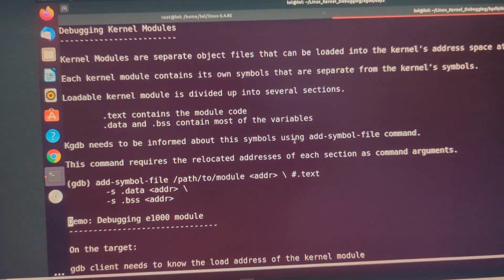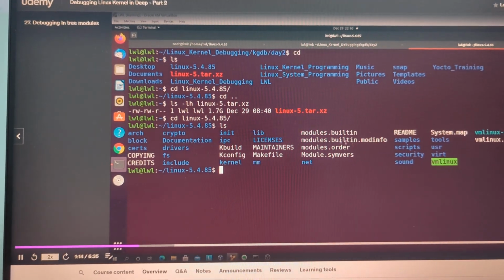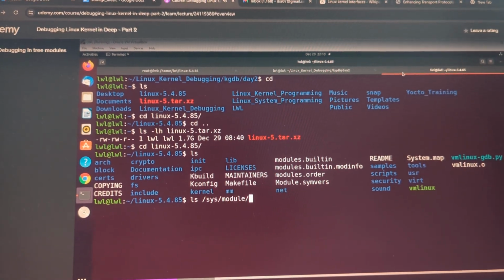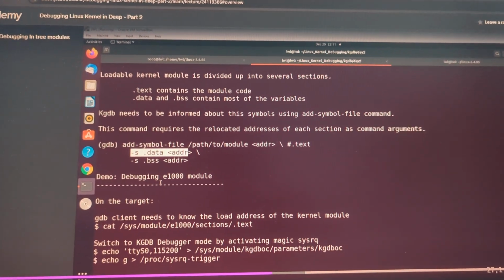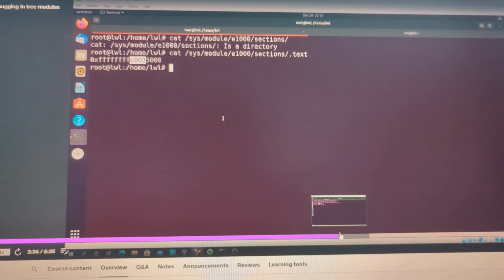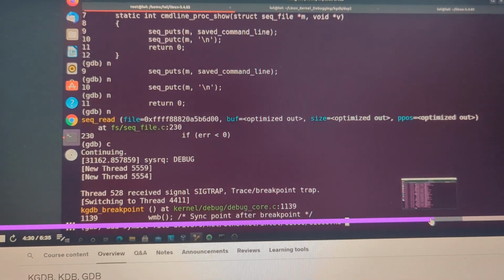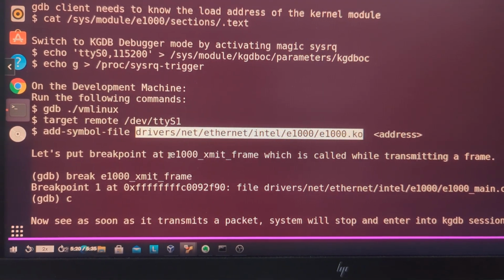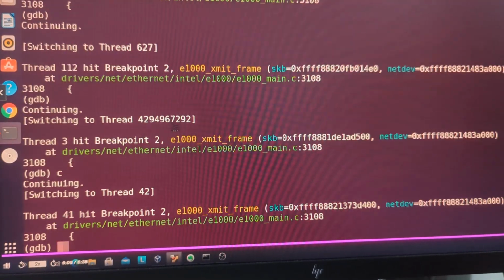gdb debug in tree mudule